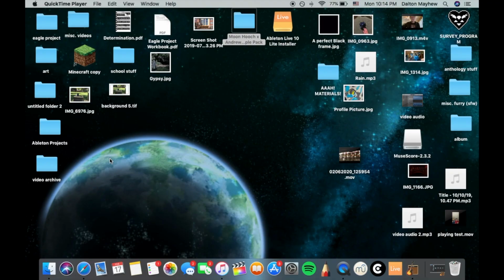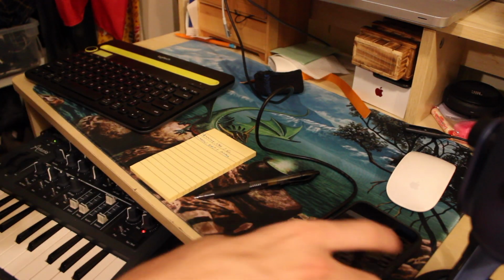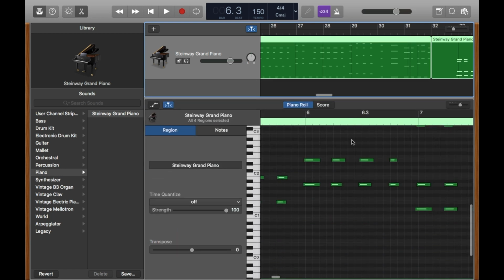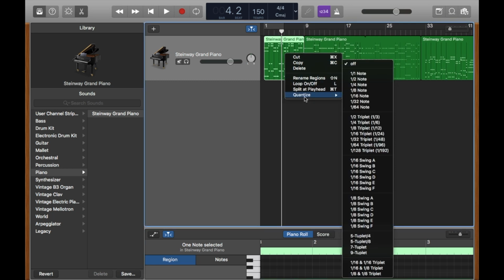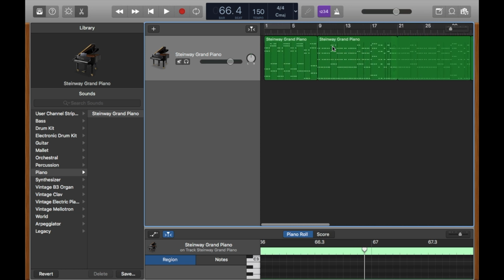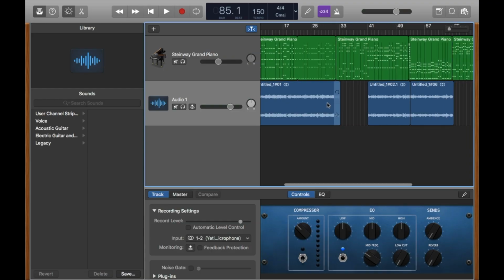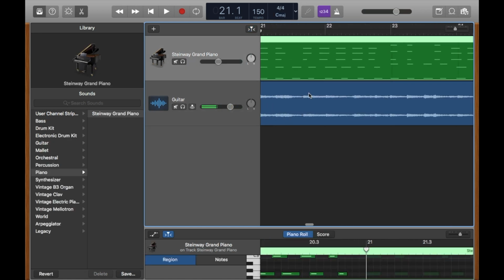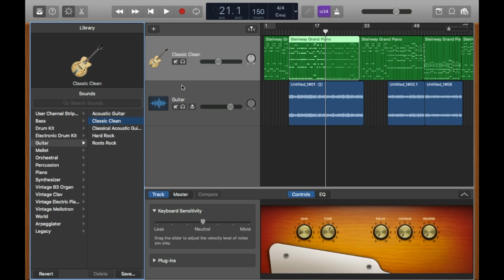Recording Music is Way Easier Than You Think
ever wondered how musicians record music, or how they can put all those different elements of a song together? Well, in the video, I run through the very basics of recording with GarageBand.

Andrew Huang was one of the people who inspired me to start producing music, his videos are always super informational and super fun!

Sanjay C is also a really good producer who makes lots of gear reviews and tip videos, Check him out here!

If you're new here, hello! I'm Coda, and I'm a Furry Musician and producer who loves to write music and play a bunch of different instruments!